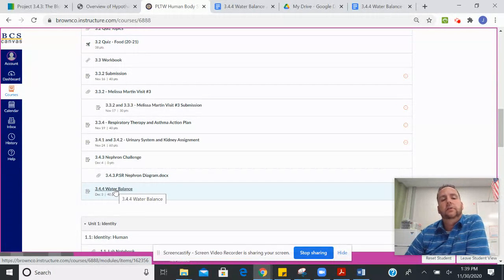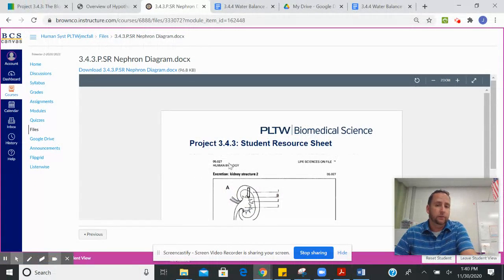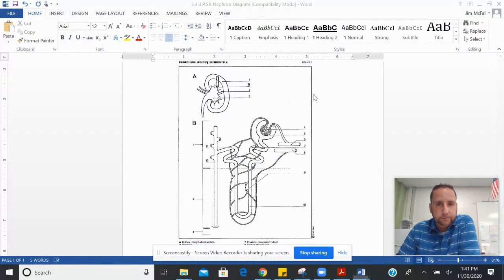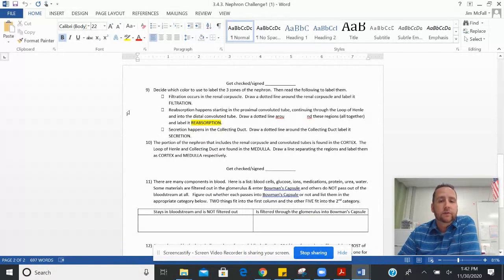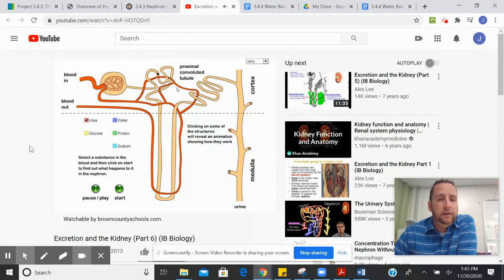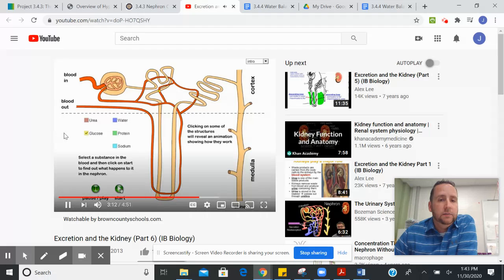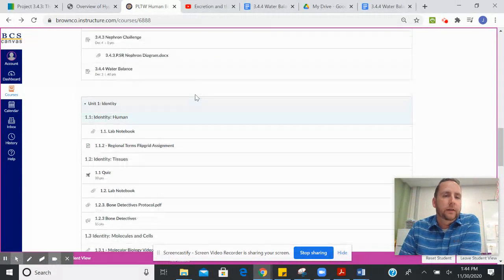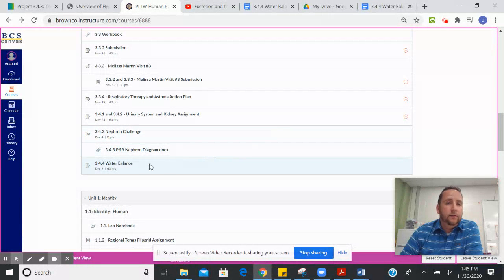HBS December 1 and 2, 2020